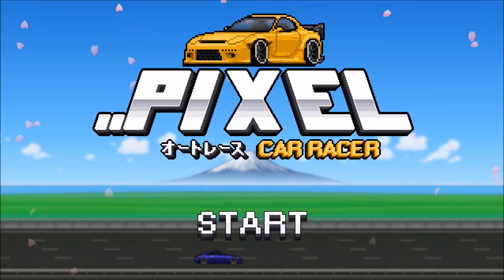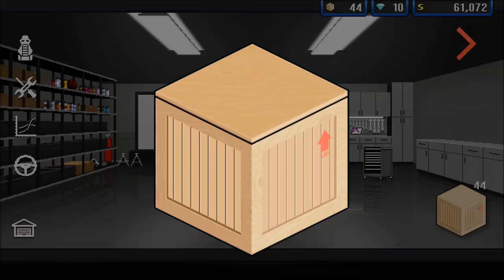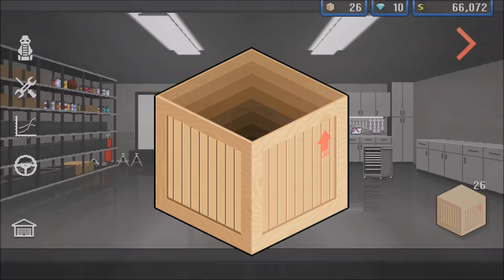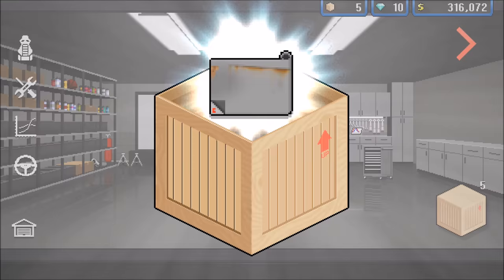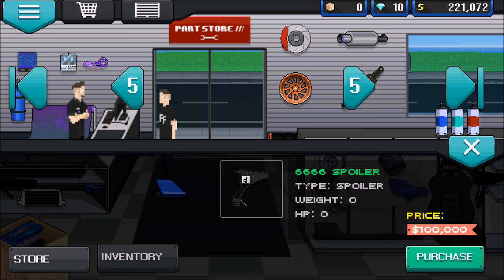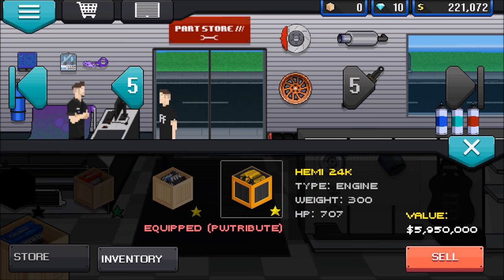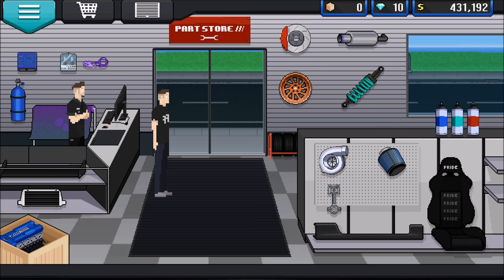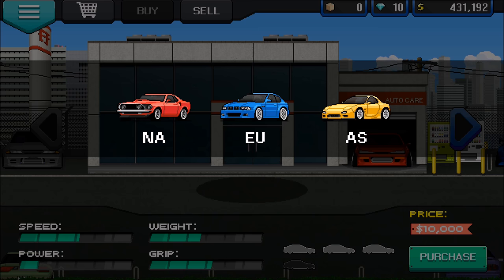6 MILLION DOLLAR ENGINE / NEW UPDATE / CRATE OPENINGS - Pixel Car Racer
Game Info:

Pixel Car Racer is the first of its kind, a retro style arcade racer, featuring a RPG sandbox experience. Build your dream garage with limitless car customization! Take your ride to the streets and race your way to the top.

FEATURES
• Drag and Street Game Modes
• Over 100+ Cars!
• 1000+ Car Parts!
• RPG Style Tuning
• In-game Livery Designer
• Dyno Tuning
• 100+ Car Liveries
• Beautiful pixel art graphics
• Burnoutsh ride should I build up next?